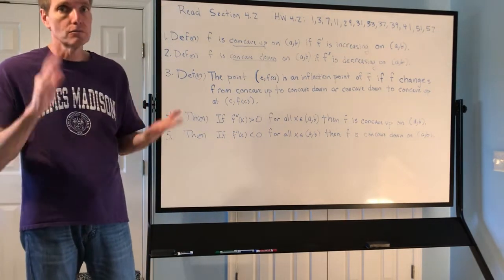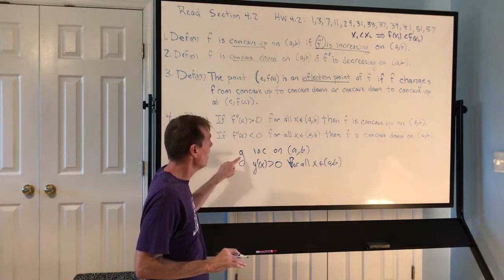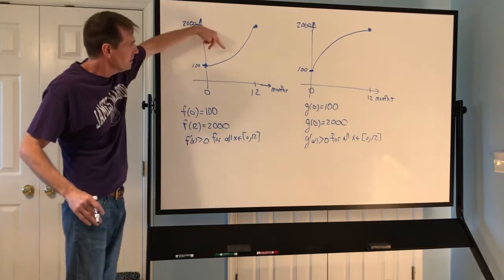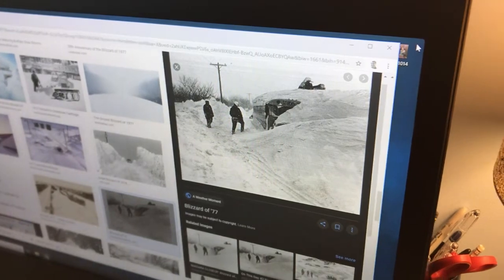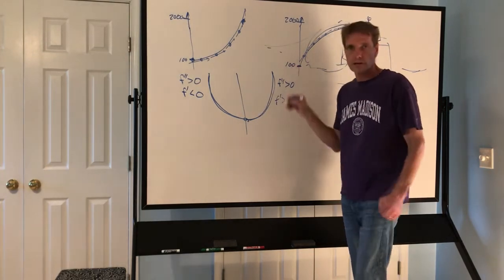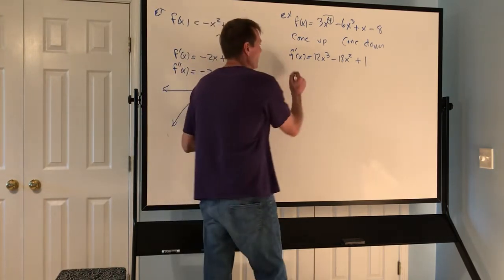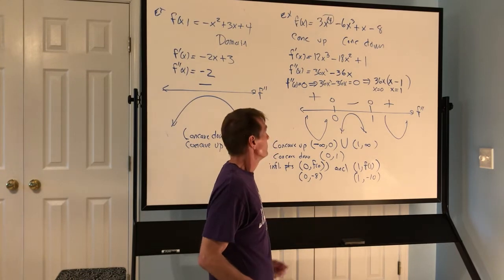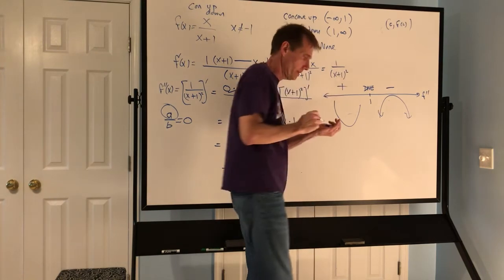April 5, 2020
Math 205 Online Lecture 6